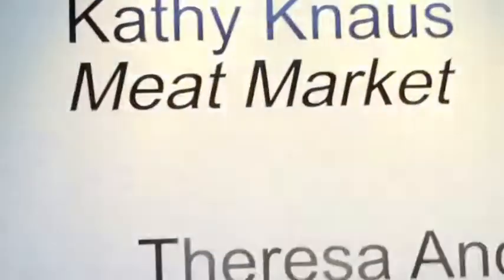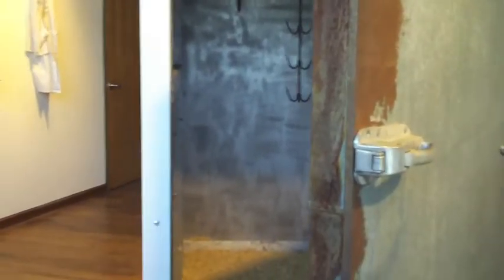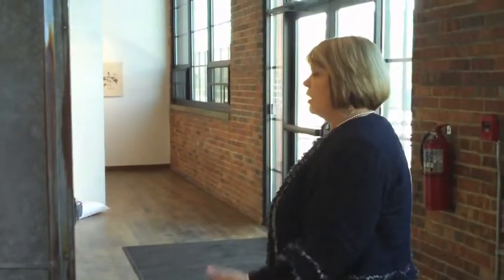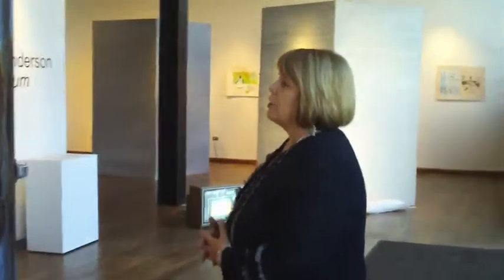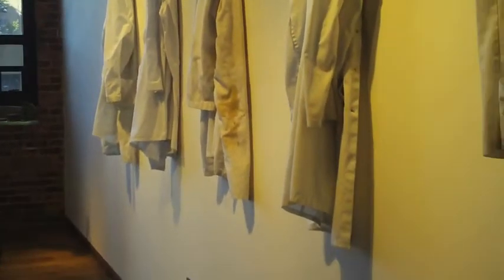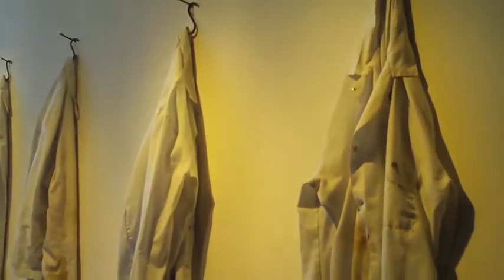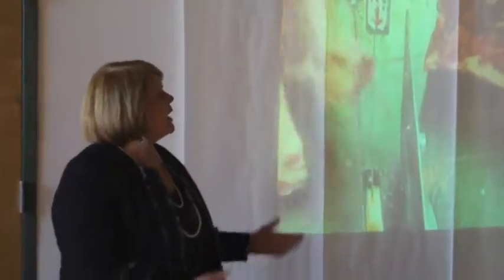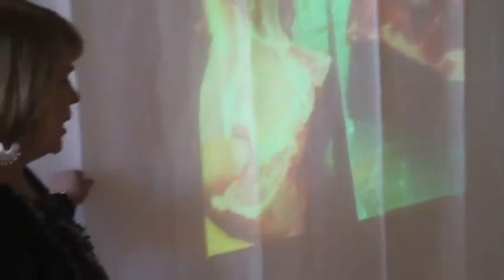meat market kathy knaus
Kathy Knaus shares her inspiration for the installation, Meat Market.